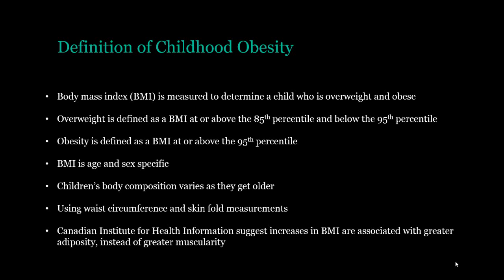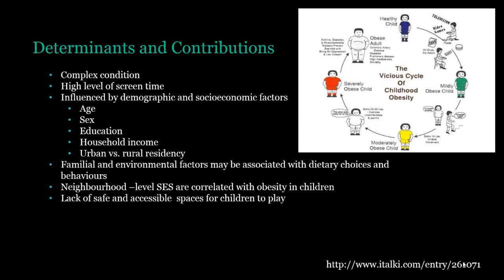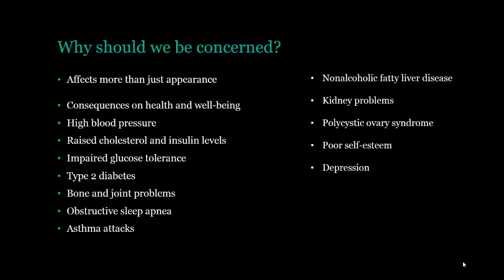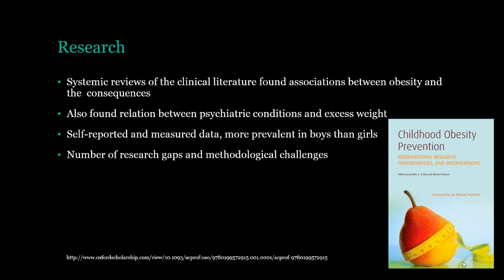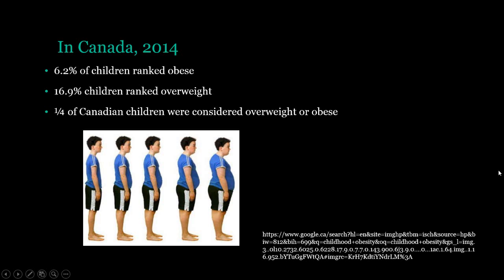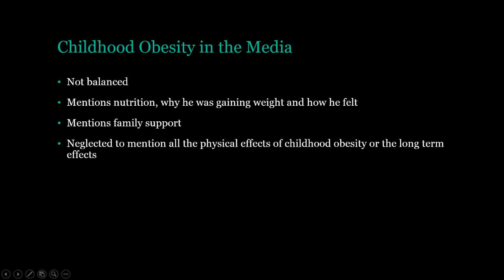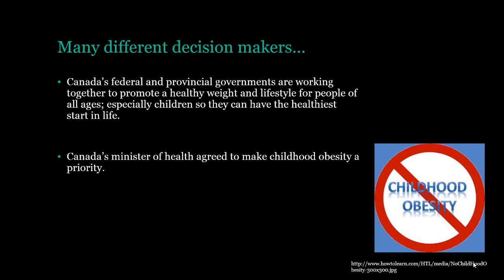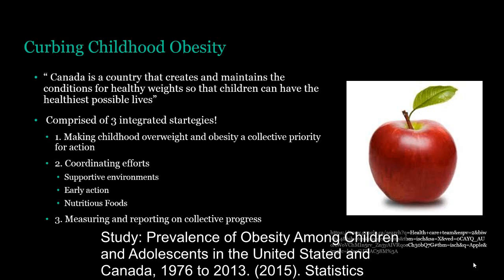Childhood Obesity In Canada